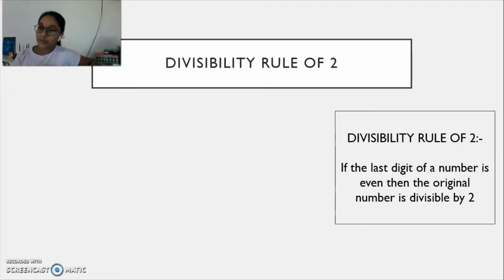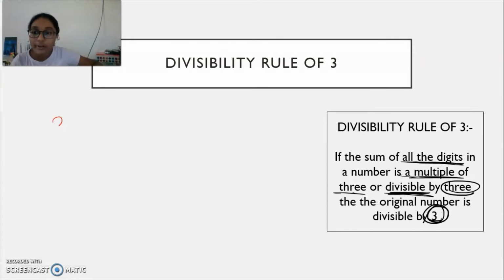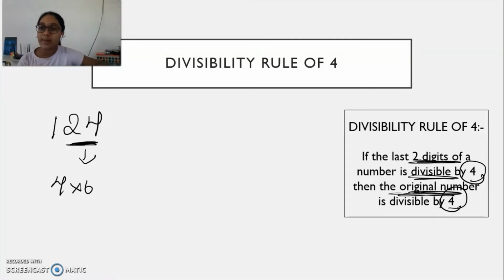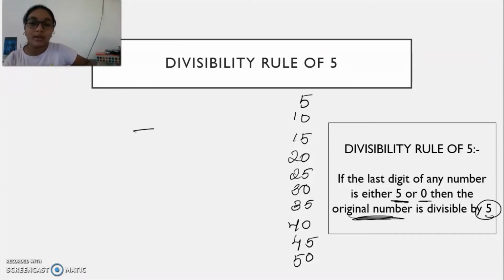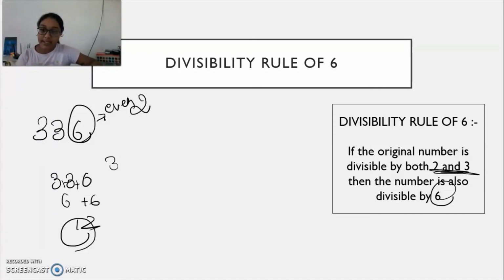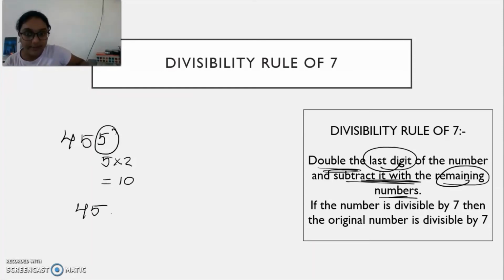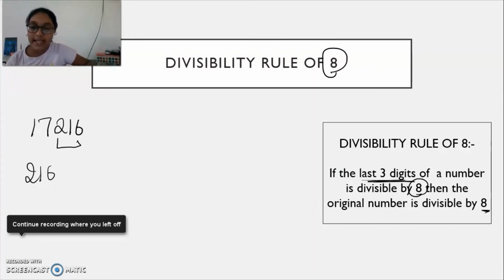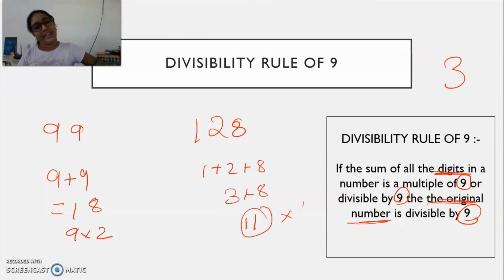DIVISIBILITY RULES || V's Learning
Hi guys ,
these are the divisibility rules hope that you understand it well TKS.

bye.